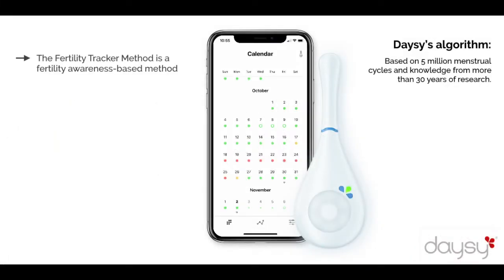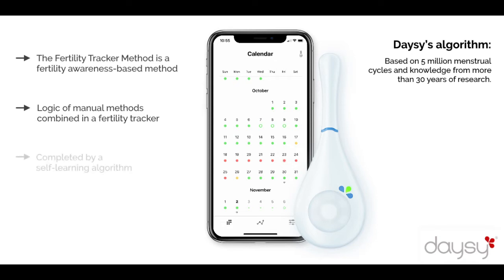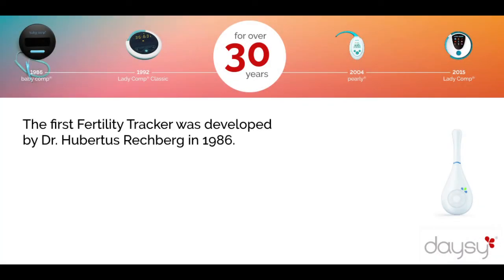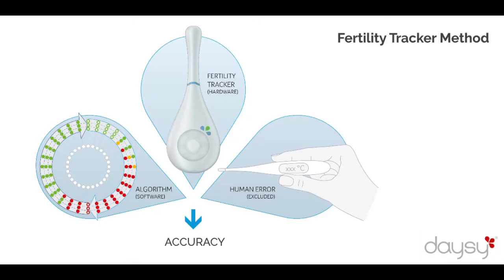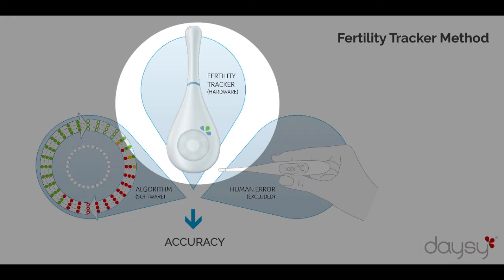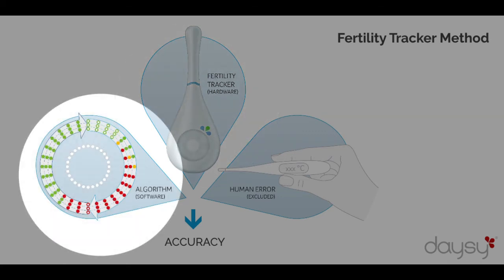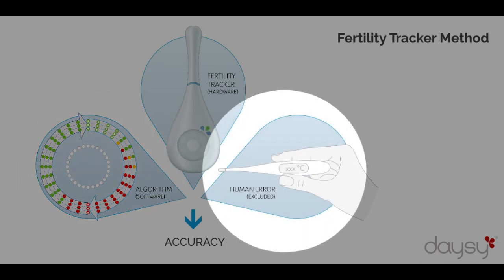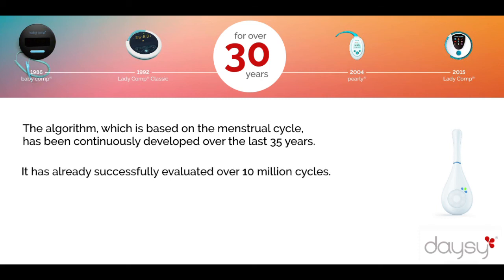The Fertility Tracker Method (FTM) - a fertility awareness-based method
Daysy uses the Fertility Tracker Method (FTM) to calculate your fertile days and predict your ovulation.

The Fertility Tracker Method is a fertility awareness-based method automated in an integrated device that combines hardware (basal body temperature sensor) and software (a self-learning algorithm).

00:00 - What is the Fertility Tracker Method?
00:27 - History of the Fertility Tracker
00:42 - The three elements of the Fertility Tracker
01:23 - Daysys Algorithm

Daysy and the Fertility Tracker Method
The first Fertility Tracker was developed by Dr. Hubertus Rechberg in 1986. His company, Valley Electronics, continues to develop and innovate Fertility Trackers worldwide, including the Pearly, Lady-Comp, Lady-Comp Baby, and Daysy.

Daysy draws on the science of different models of fertility awareness to provide highly accurate calculations of your fertility status each day - fertile or not fertile. The self-learning algorithm does all of the necessary calculation work for you to come to these conclusions. The intuitive nature of the Daysy fertility tracker device itself reduces the potential for any user errors and mistakes.

About Valley Electronics
Valley Electronics AG, based in Zurich, Switzerland, is an international research-based medical technology company with a long track record of developing and distributing fertility trackers. Thanks to this accumulated knowledge, Valley Electronics has been able to manufacture and bring to market reliable, precise, and user-friendly technology for natural fertility awareness.

IMPORTANT:
The content of our communications is not intended to be a substitute for professional medical advice, diagnosis, or treatment. Always seek the advice of your physician or other qualified health provider with any questions you may have regarding any medications or medical conditions. Never disregard professional medical advice or delay in seeking it because of anything communicated in this video or on our websites.